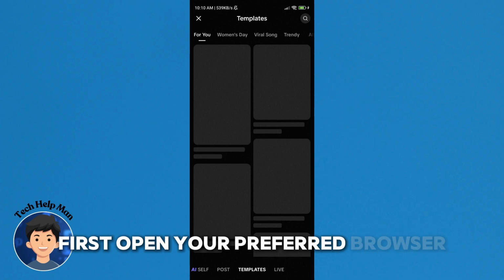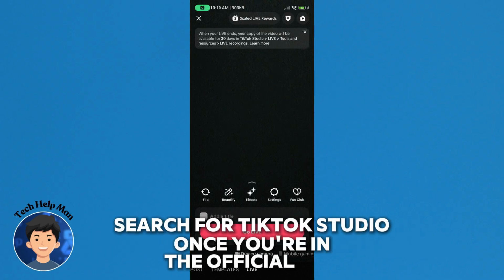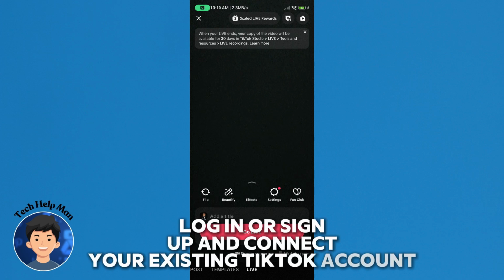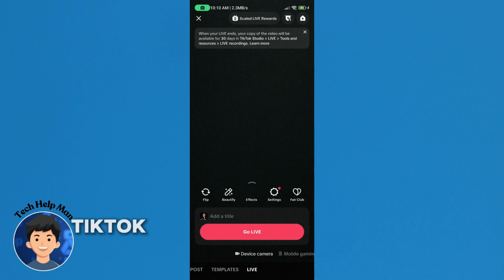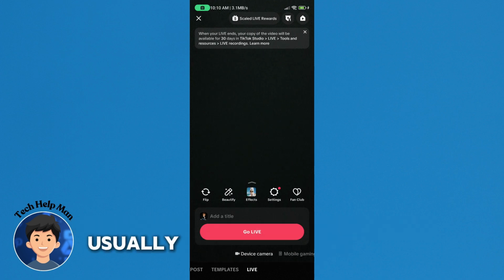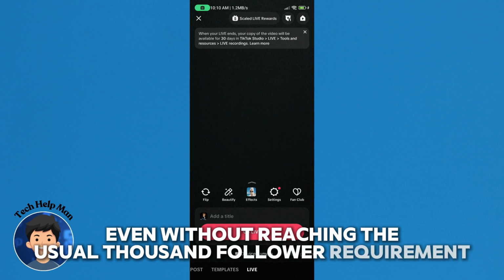✅ How To Go Live On Tiktok Without 1000 Followers – Full Updated Guide 🚀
Want to go live on TikTok without having 1000 followers? In this full step-by-step guide, I’ll explain what’s actually possible, TikTok’s rules, and the methods you can try to unlock LIVE access. 📱🔴

TikTok normally requires at least 1000 followers to go live, but there are a few situations and workarounds that might help.

👉 In this guide, you'll learn:

How TikTok LIVE requirements work
Why the 1000 follower rule exists
Whether you can go live without 1000 followers
Possible methods to request LIVE access
How to contact TikTok support
Tips to reach 1000 followers faster

I’ll also explain what works and what doesn’t so you don’t waste time on fake methods.

If you want to unlock TikTok LIVE and start streaming, this guide will walk you through everything step by step.

Follow this complete walkthrough and go live on TikTok the right way while growing your account faster. 🎯✨